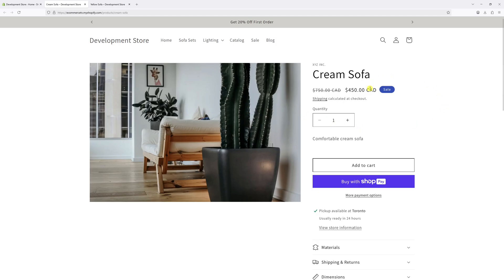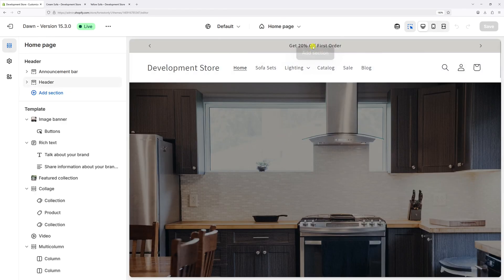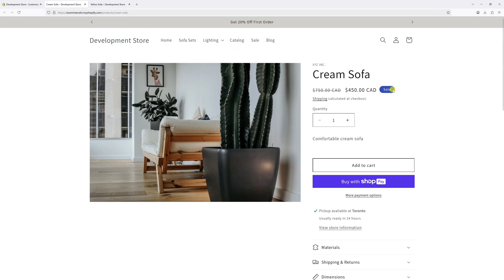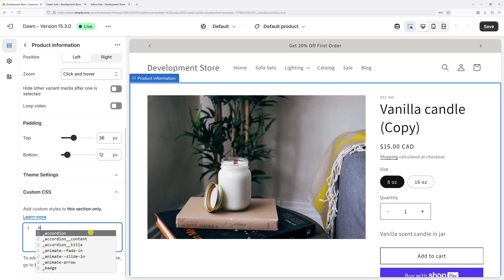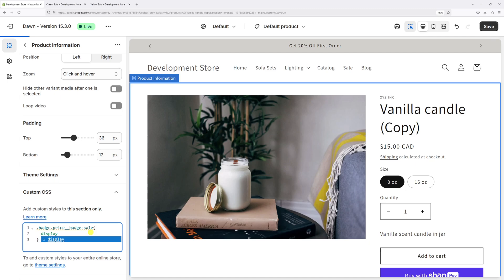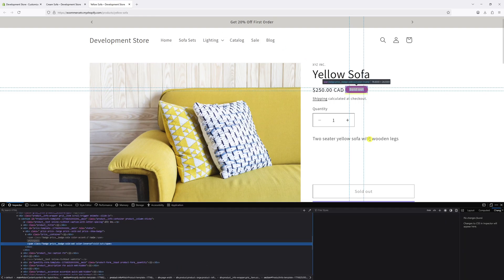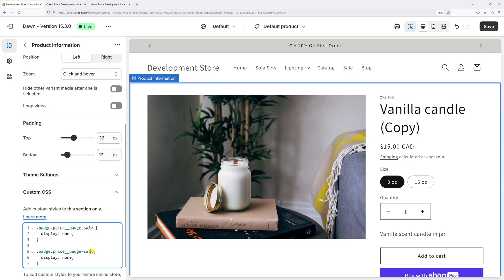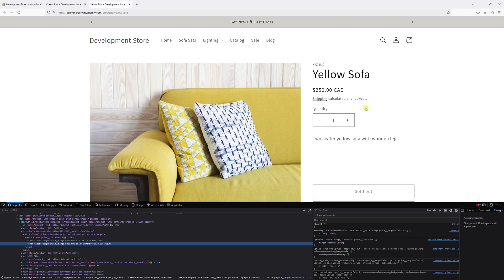Shopify Dawn Theme: How to Hide 'SALE' and 'SOLD OUT' Badges from Product Pages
In this quick Shopify tutorial, I’ll show you how to hide the Sale and Sold Out badges from product pages in the Dawn theme. To achieve this result, we'll add a custom CSS rule.